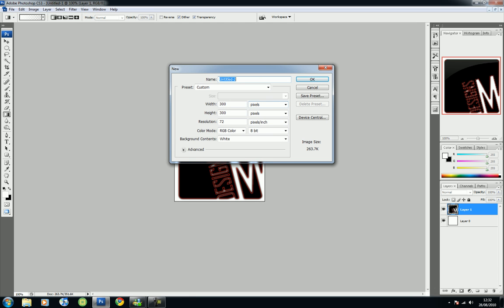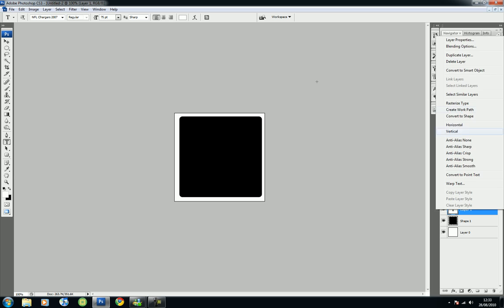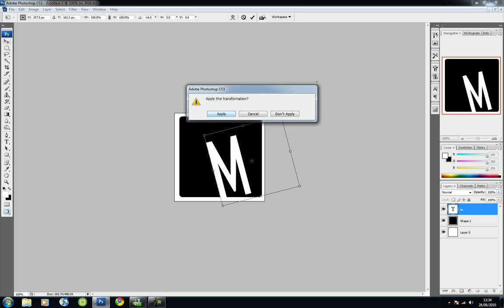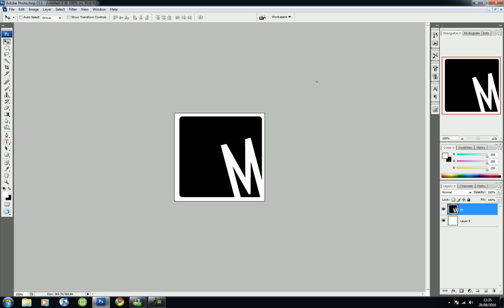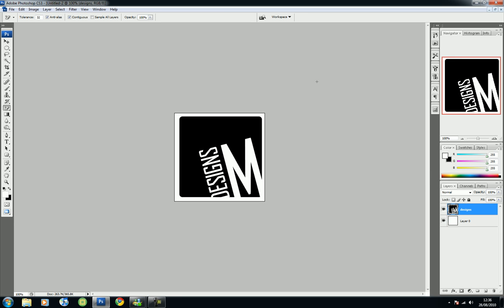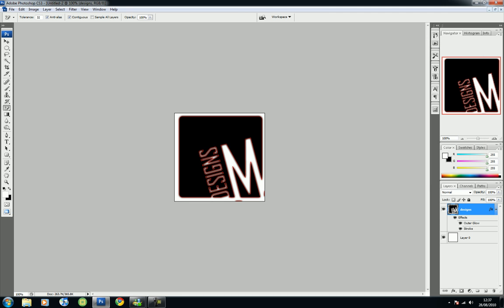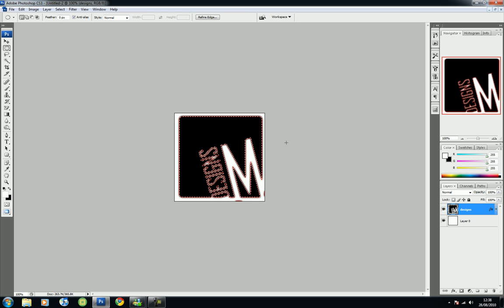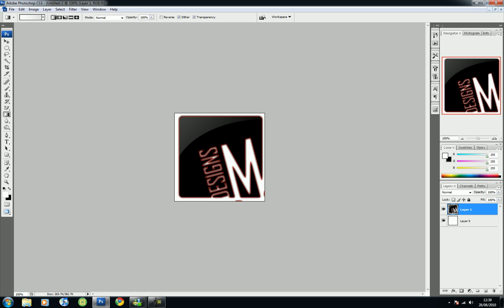Photoshop Tutorial | How to Make an Easy and Cool Logo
Name says it all ;D